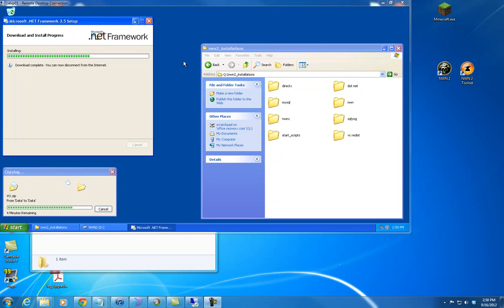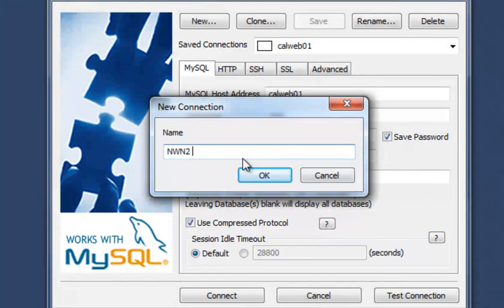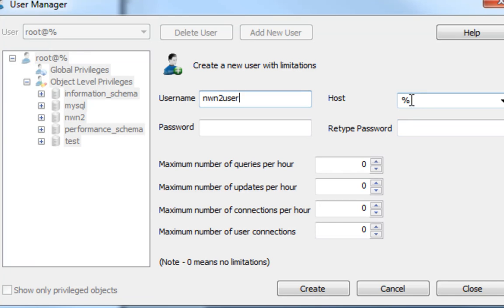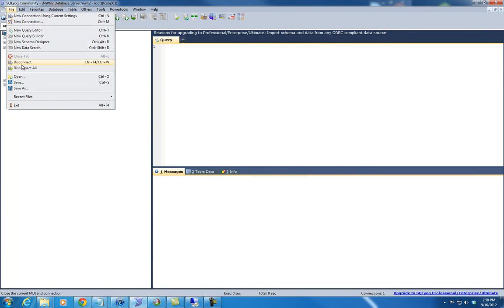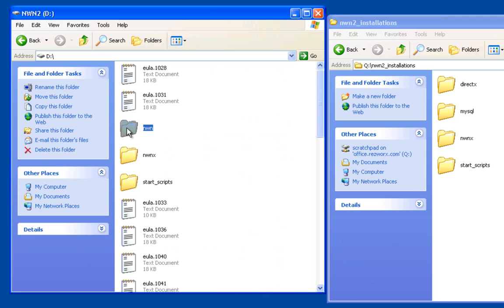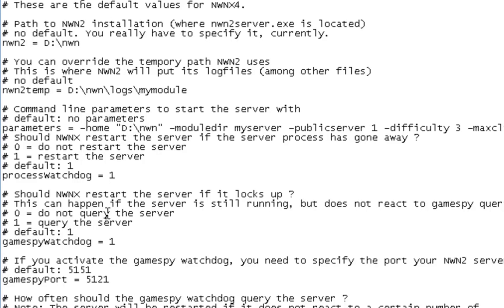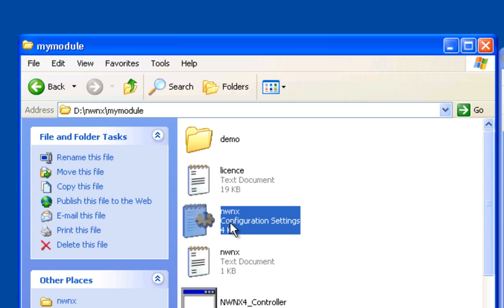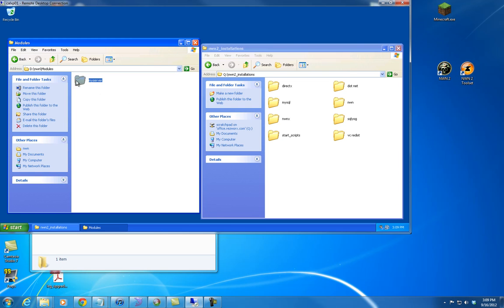How to Setup an NWN2 Persistent World 2 of 7